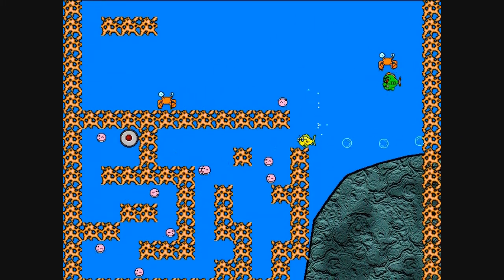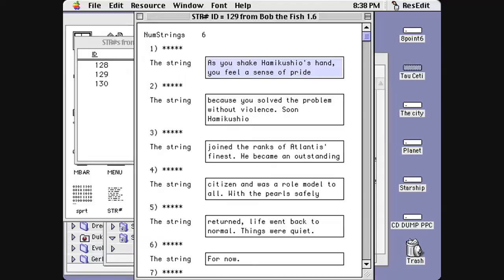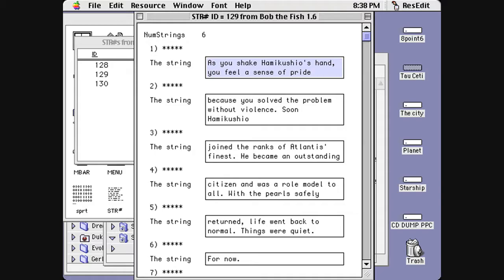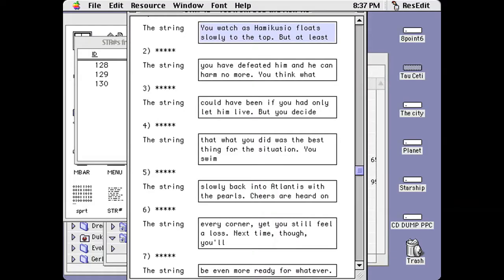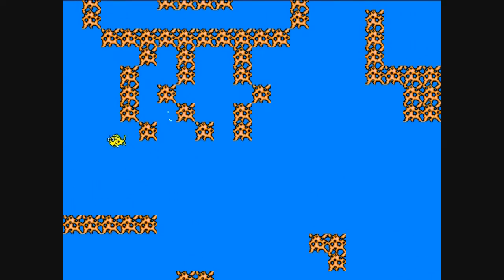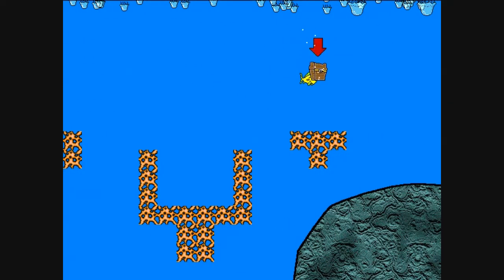Bob the Fish - Rest of the Mac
1998 by Monkey Farm Software